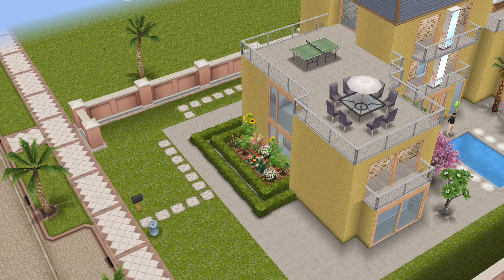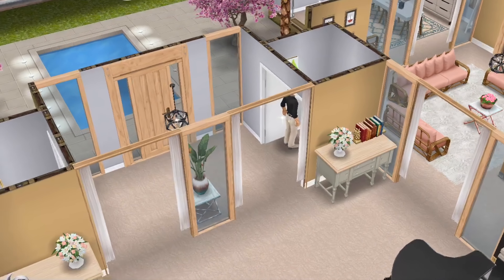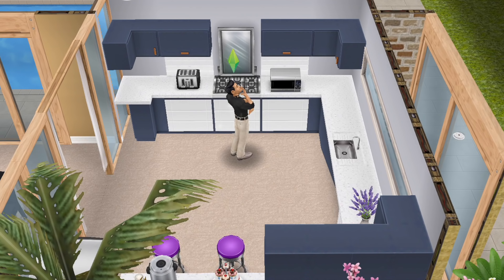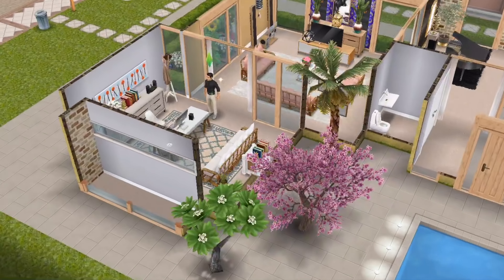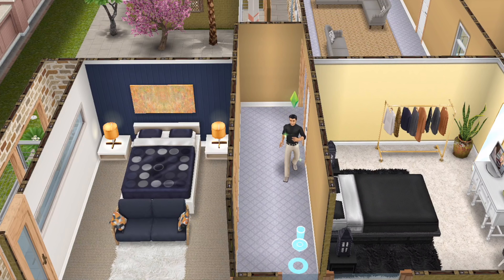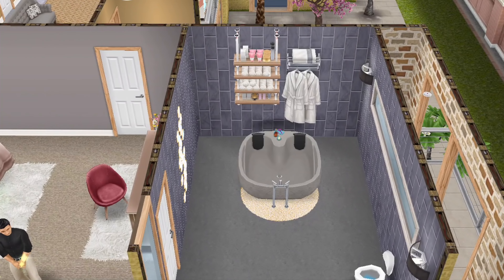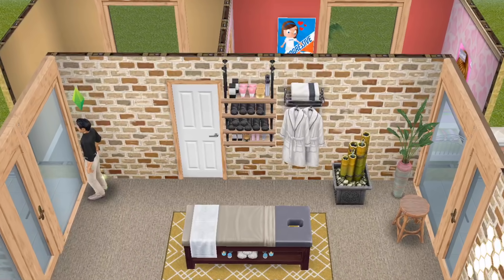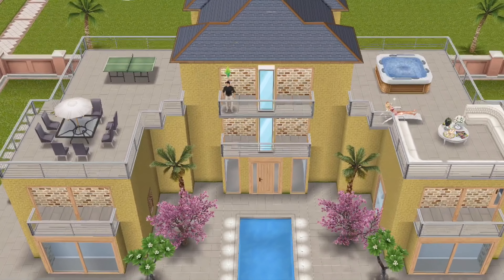The Sims FreePlay 🌴| MALIBU BEACH HOUSE